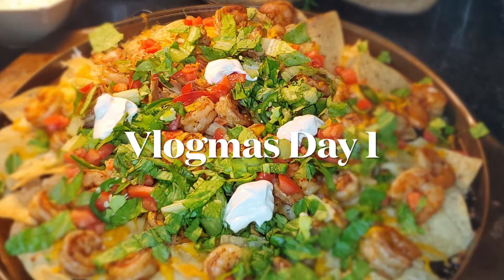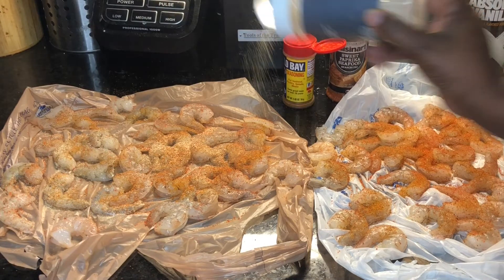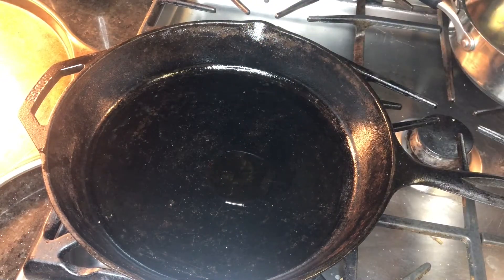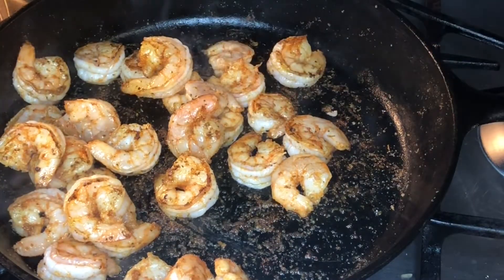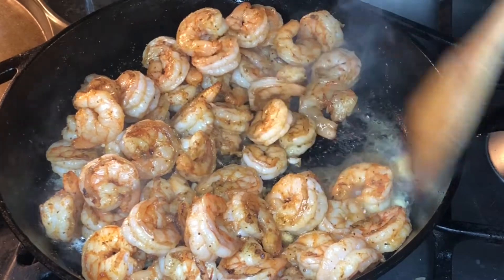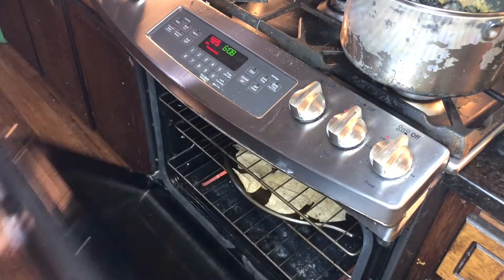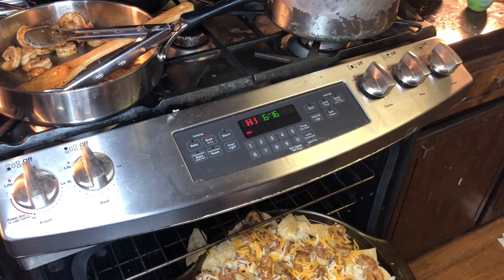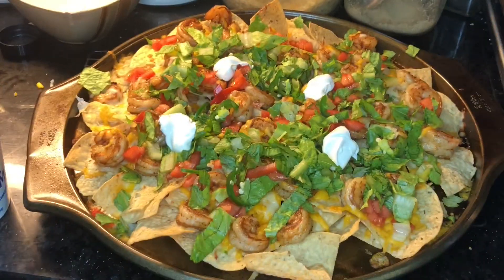Easy Shrimp Nachos | Vlogmas Day 1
Hey Y'all

Ingredients:
1/4 lb large or X-large shrimp, peeked and deveined
2 lg cloves garlic, minced
season to taste
1 Tbs old Bay
1/2 Tbs onion powder, garlic powder, sweet paprika
1-2 Tbsp lemon juice
1 tbsp olive oil
2 Tbs butter
Tortilla Chips, your choice
3 c shredded cheese
Toppings:
tomatoes, lettuce, jalapeños, sour cream

Entrepreneur/Business? Get a shoutout on my channel.
Send me your stuff!